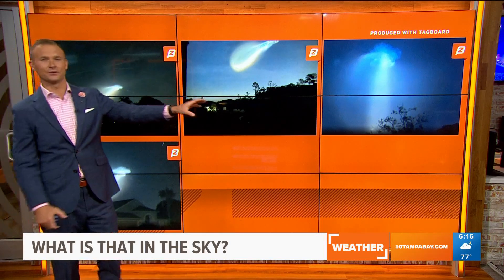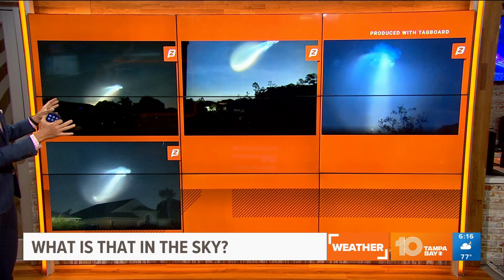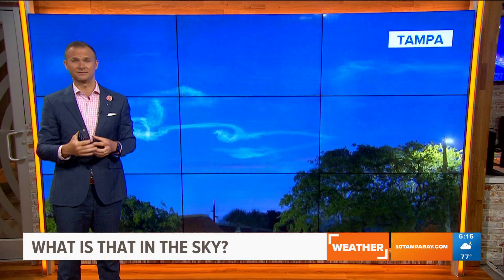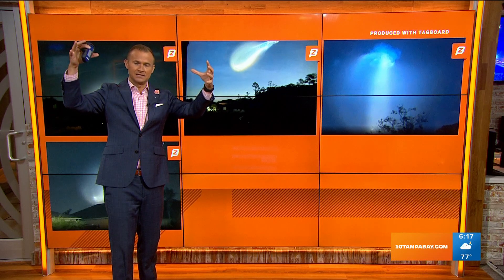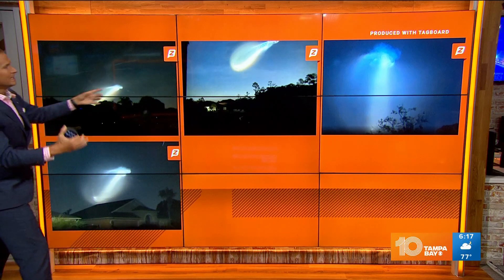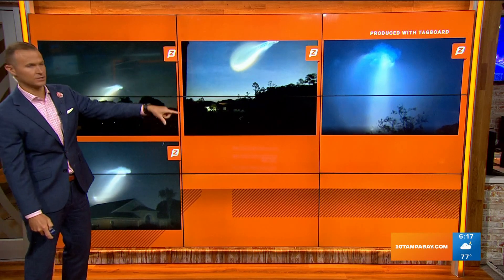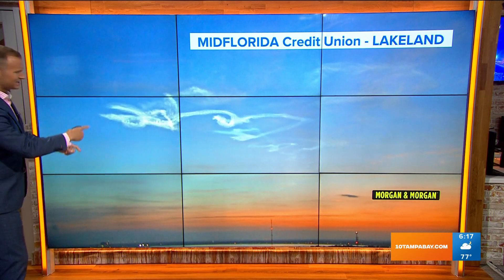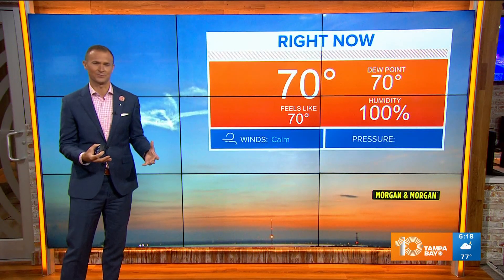What's that in the sky? It's called a space jellyfish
Did you walk outside this morning and see a strange cloud illuminate the sky and wonder what the heck it was?

You're not alone. And, the answer's both relatively simple and really cool.

So what was it? It's called a noctilucent cloud, or a "night-shining" mesospheric cloud, according to the National Weather Service. Also called a "space jellyfish."